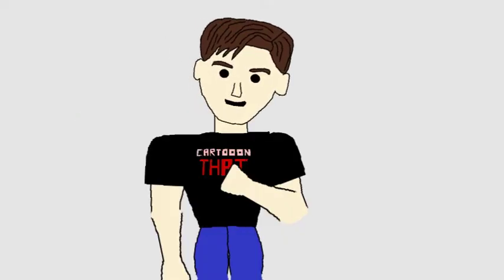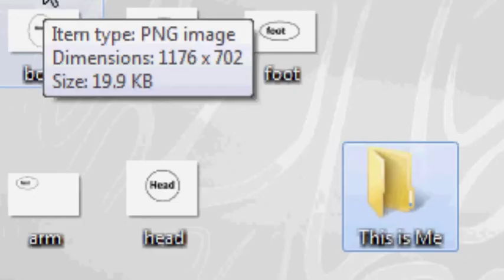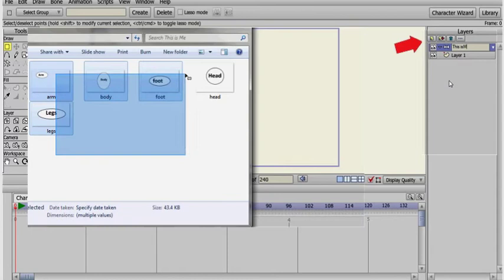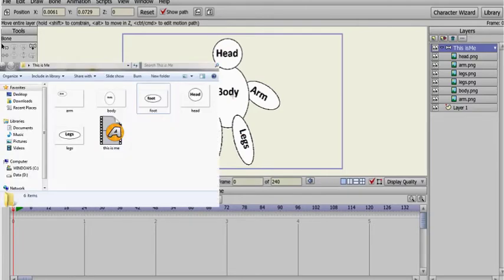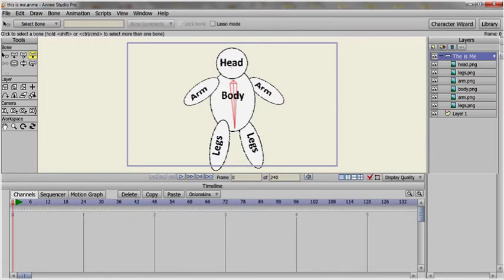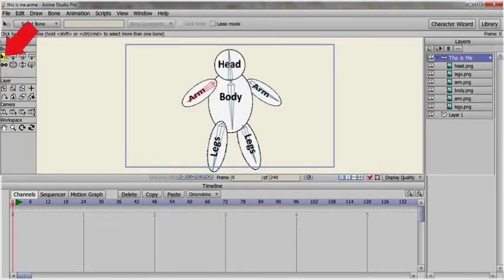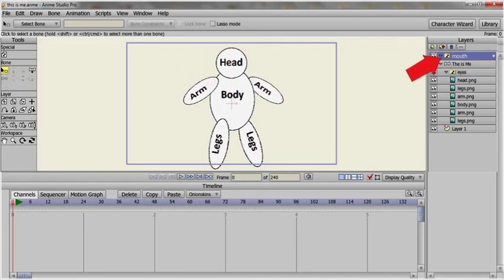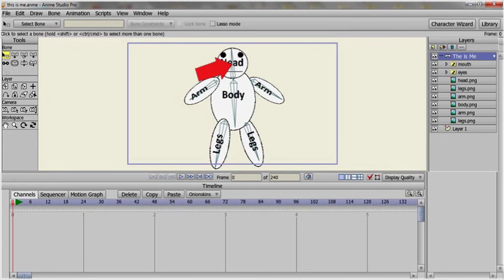How to Create a Character in Anime Studio ( for Beginners ) tutorial video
If you still find a 5min video annoying. i created chapters for you

0:00 intro
0:23 choose software to draw and save work as png
0:52 make image background transparent ( if necessary )
1:22 open anime studio, how to import and adjust.
2:09 how its important to save your work in the same folder
2:26 how to add bones to the character
3:07 how to smooth the character movement
3:32 how to connect bones that are not connected
3:57 how to add switch layer for the face
4:56 how to connect the switch layer to the head bone
5:14  Thank you guys for watching, hope it helped.

First thing first. i am not a tutorial channel. This is just a one off tutorial video. i just thought it would be nice to help out someone that is interested in using this software to animate. i know there are already loads of tutorial videos out there showing you what to do on Anime studio. but you would have also noticed many tutorial videos are over 10mins. i personally dont feel there is a need to be that long to explain how to create something in anime studio.
but i could be wrong.

I am actually using the older version anime studio pro 8. if you are using the newer version. i believe the old tools are still there. but with extra new features which you could explore yourself.

If you found this short tutorial video useful. let me know in the comments. if you know anyone that wants to use anime studio to animate. you can share this video  to them.

and sorry about the different tone of voice. i actually recorded my voice in different days. so my mood was constantly different. hope its not much of a bother.